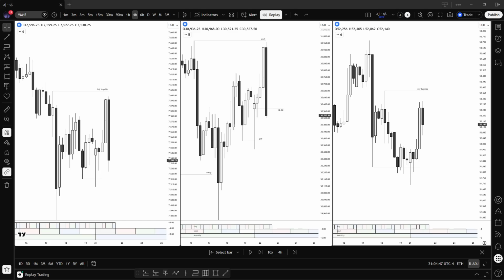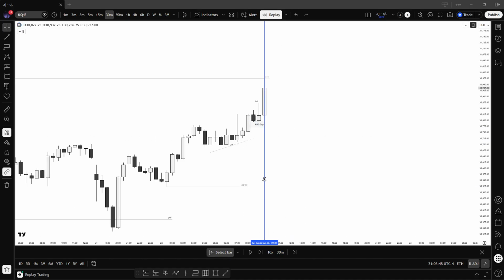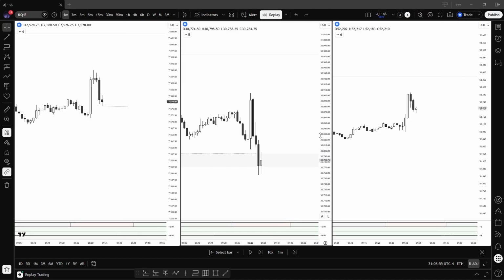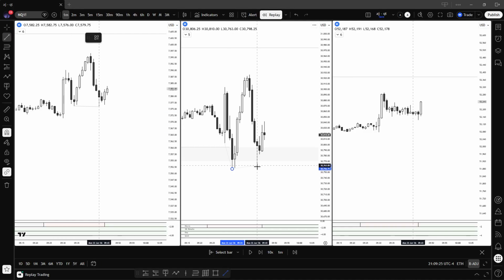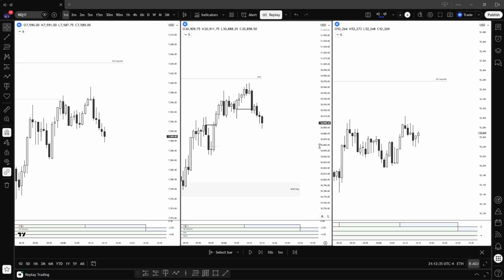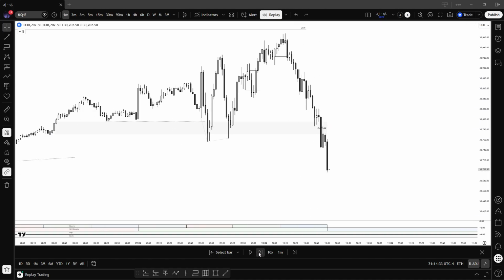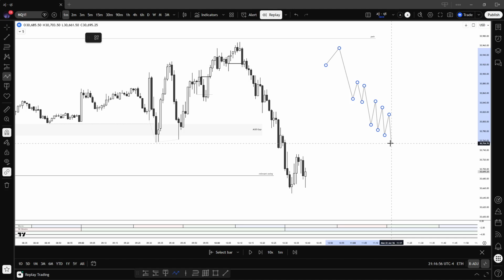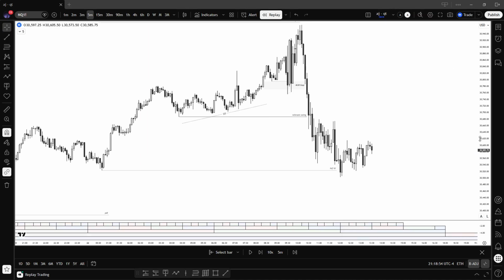June 22, 2026 - Market Review Po3 + QT - Trading Conditions + DOL